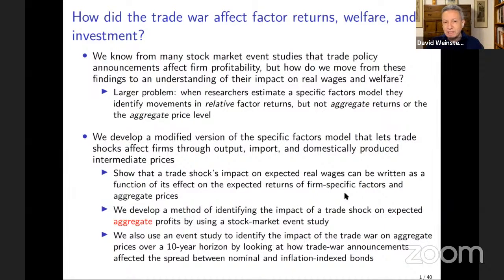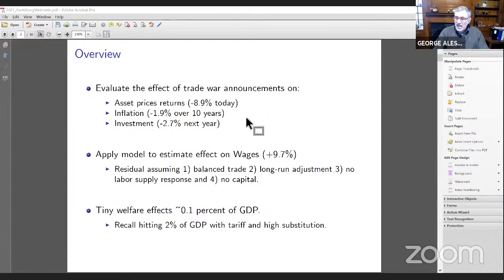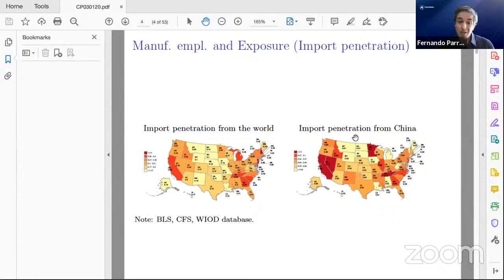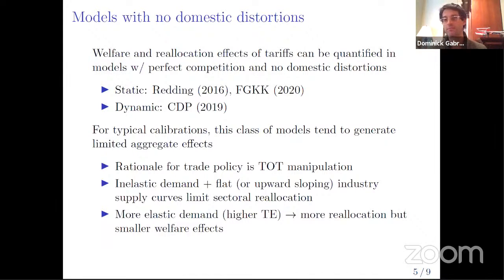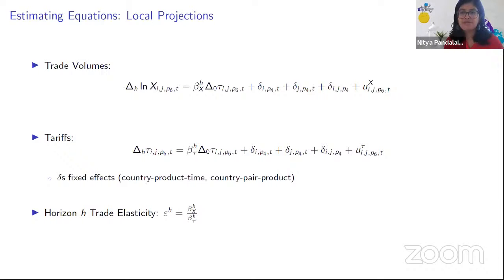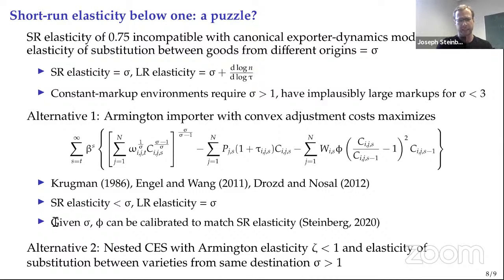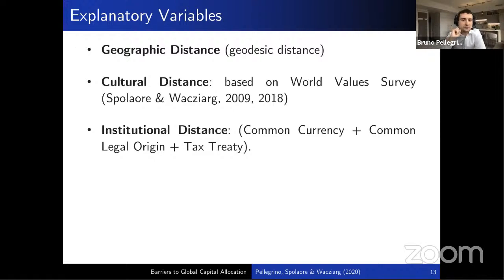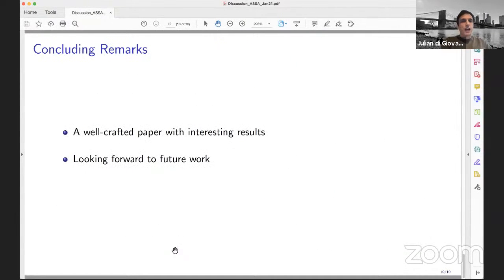ASSA Session (Weinstein, Parro, Pandalai-Nayar, and Pellegrino)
David Weinstein (Columbia), "The Effect of the United States-China Trade War on United States Investment"
Fernando Parro (Penn State), "The Quantitative Effects of Trade Policy on Industrial and Labor Location"
Nitya Pandalai-Nayar (Texas), "The Long and Short (Run) of Trade Elasticities"
Bruno Pellegrino (MD), "Barriers to Global Capital Allocation"